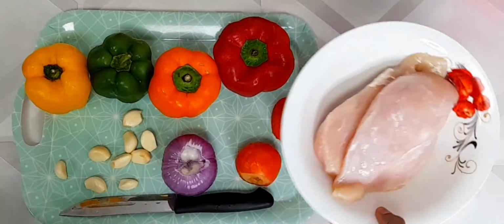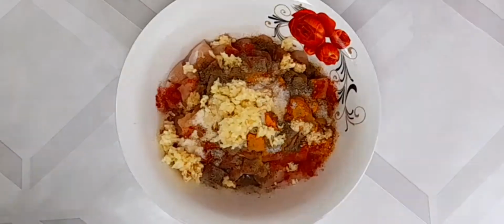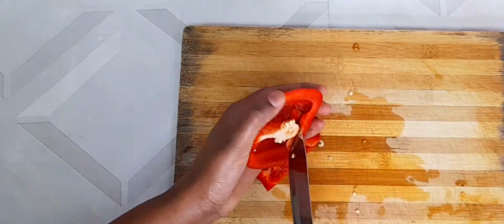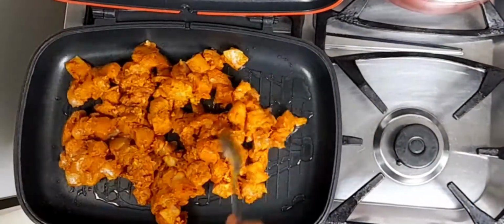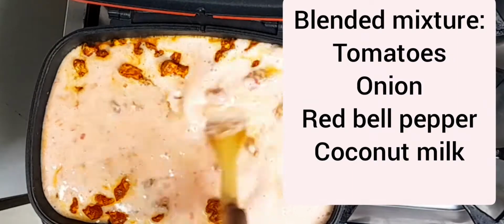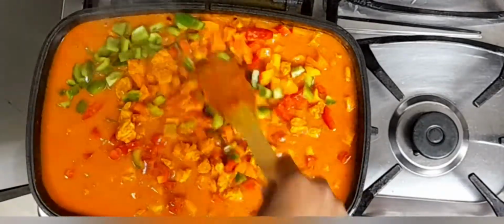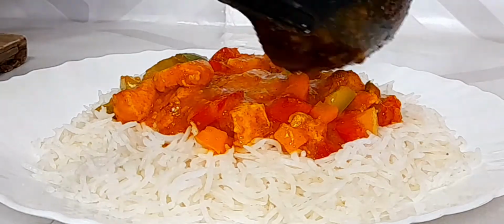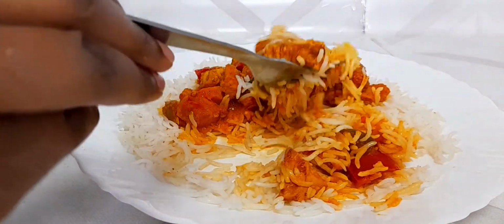How to make creamy and spicy chicken breast/Let's make dinner/cook with me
t/?i=1ensrh0f9ix2d&utm_content=iuzy66d

Thank you for all your support on my channel🙏🙏❤